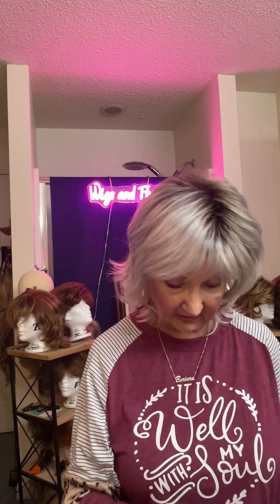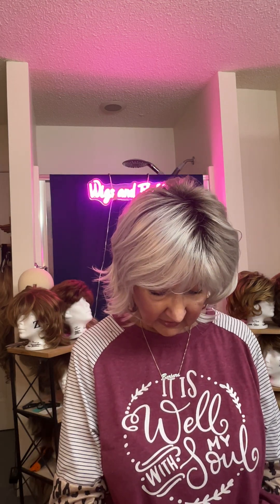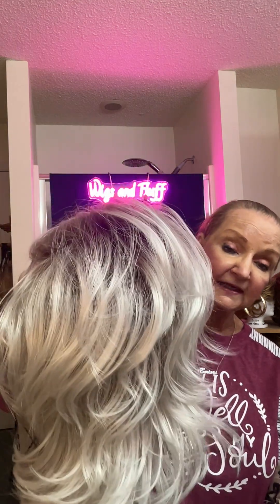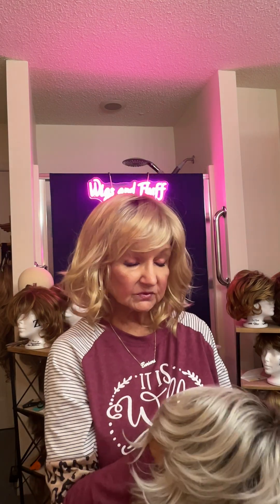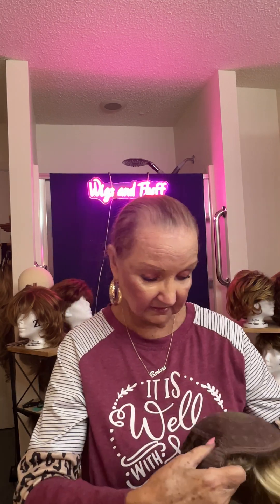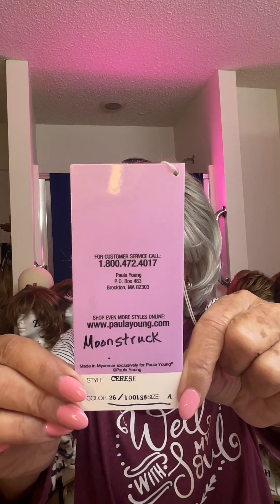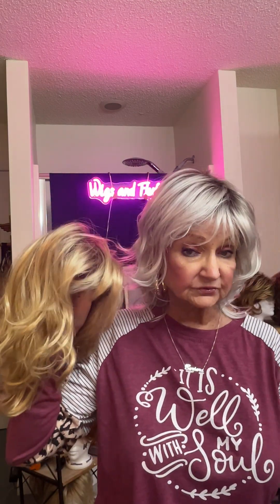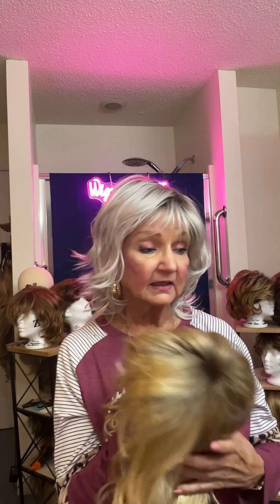A GREAT NEW WIG! The CERESE BY PAULA YOUNG IN MOONSTRUCK!👩‍🦳⭐️⭐️⭐️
FOLLOW ALONG AS I COMPARE THE CERESE TO THE STOP TRAFFIC!  2 SISTER WIGS! 2 different colors!
IS THE CERESE A GREY OR PLATINUM OR SILVER WIG!👩‍🦳👩‍🦳⭐️⭐️⭐️⭐️

WHERE TO FIND THESE GREAT SUMMER WIGS:

CERESE by Paula Young in moonstruck  currently $76.99 GREAT DEAL!🤩

STOP TRAFFIC by Raquel Welch. Currently $233.75 🤩

Which one do you prefer?  I am drawn to the CERESE WIG BUT STOP TRAFFIC IS PRETTY TOO!❤️❤️

BARBARA’S AMAZON STORE DEALS:

CLASSIC CUT by Raquel Welch. Currently $154.80 SALE!🤩

AHEAD OF THE CURVE by Raquel Welch currently$297.50 ($336.41) SALE!🤩

WATCH ME WOW by Raquel Welch currently $189.78. ($498.95) GREAT DEAL! 🤩🤩⭐️⭐️⭐️

WELL PLAYED by Raquel Welch currently$248.87  ($270.86)  SALE!🤩

TRENDSETTER LARGE CAP BY RAQUEL WELCH CURRENTLY$137.82. SALE!🤩

ALWAYS by Raquel Welch  currently $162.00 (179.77) SALE!🤩

WAVY DAY by Raquel Welch currently $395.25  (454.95)  SALE!🤩

Cosmetics I Use Always:

CLINQUE MOISTURE SURGE  4.2 oz  currently $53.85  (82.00) SALE! 💋

MAC LIPSTICK currently $29.83 Amorous💋

COVERGIRL MID SUMMER NIGHT MAYHEM  currently $6.84 SALE!💋

Clinique defining berries blush currrently $27.44 SALE! 💋

ANASTASIA BROW WIZ  SOFT BROWN  currently $25.00 💋

Please consider adding to my tip jar today!❤️❤️❤️

Thank you for your generous support!💋💋❤️⭐️

Barbara❤️❤️💋

Filmed at my studio n Dasonville, Georgia 2023. All copyrights reserved.rights